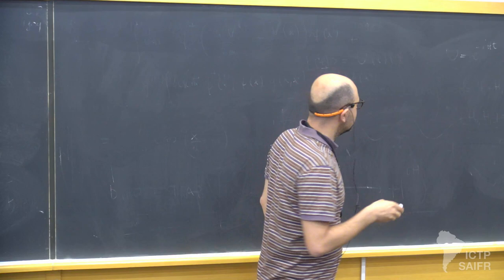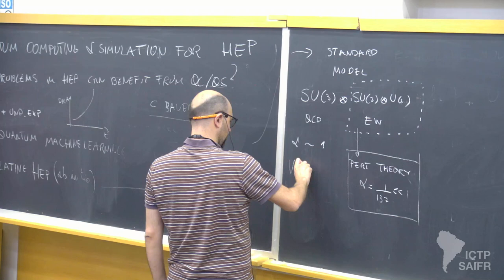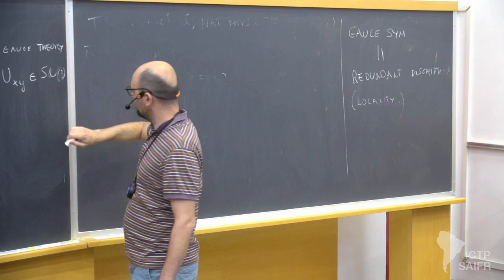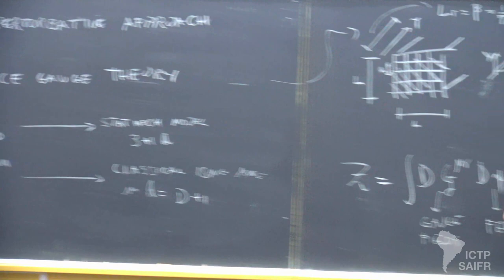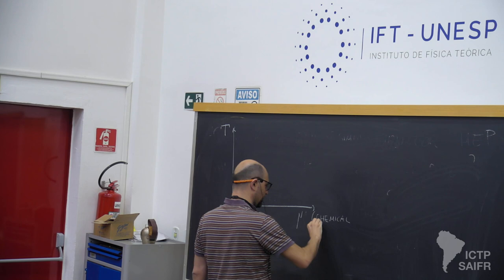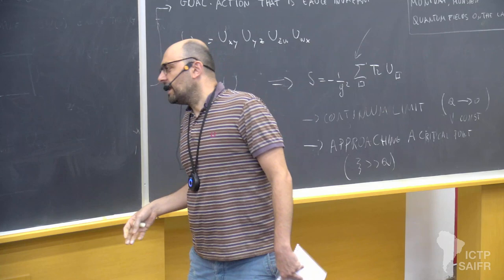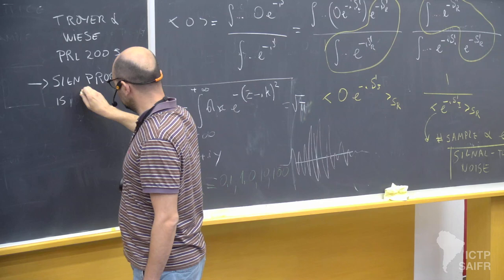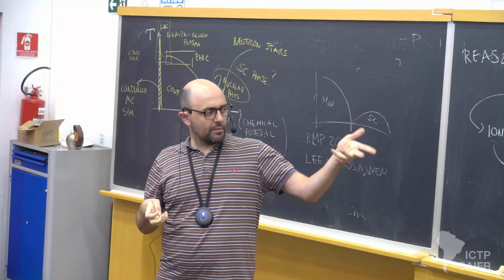Marcello Dalmonte - Quantum Simulation of Lattice Gauge Theories - Class 02 of 06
Marcello Dalmonte (ICTP-Trieste, Italy): Quantum Simulation of Lattice Gauge Theories - Class 02 of 06